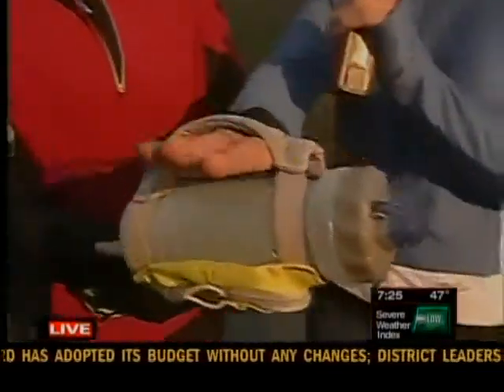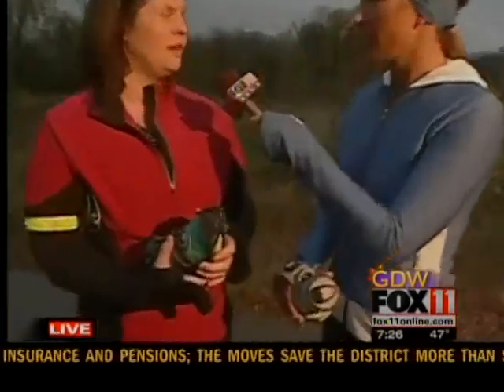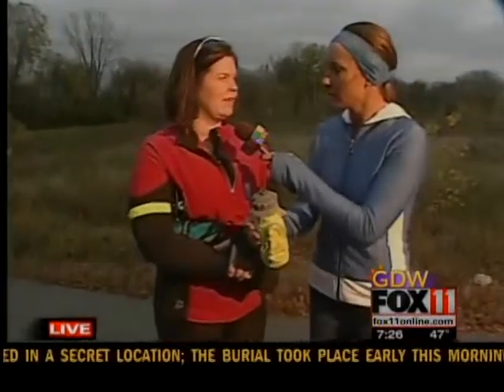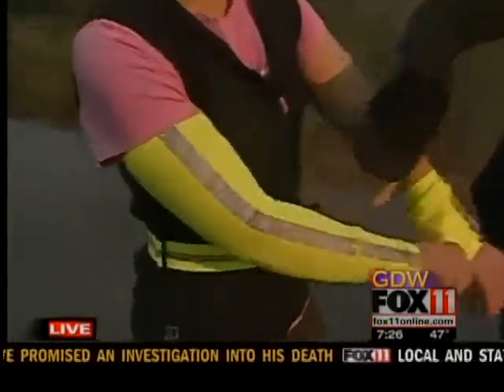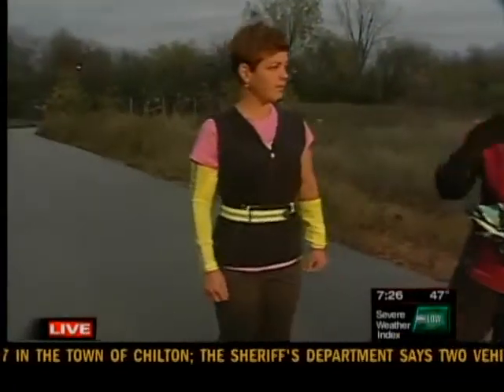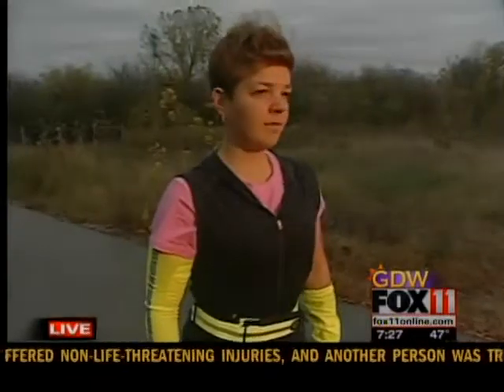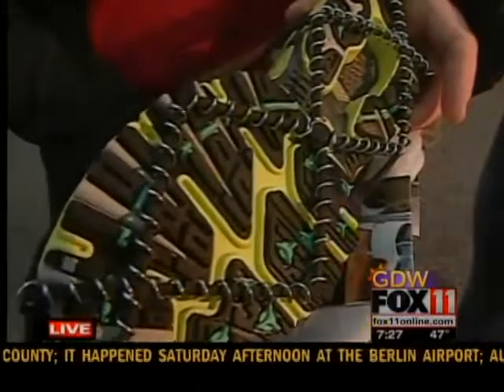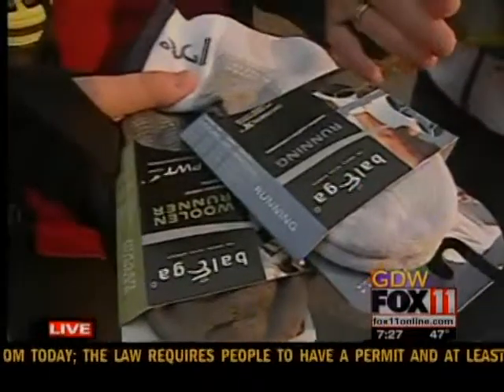Colder Weather Exercise Gear